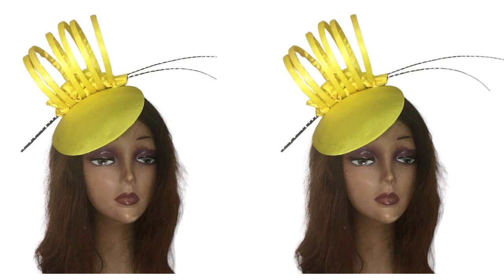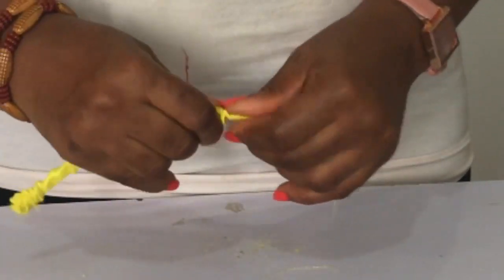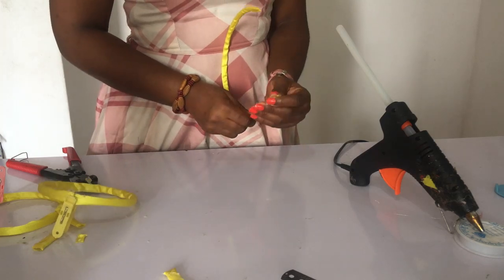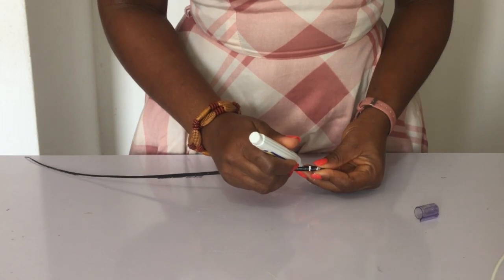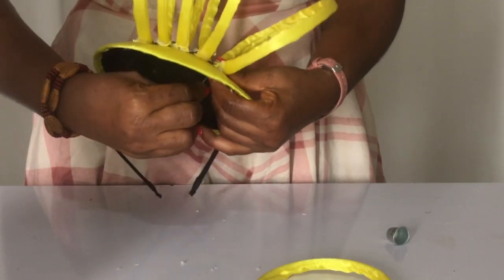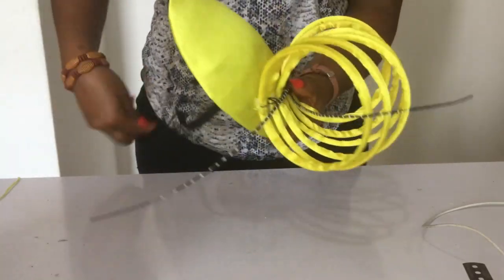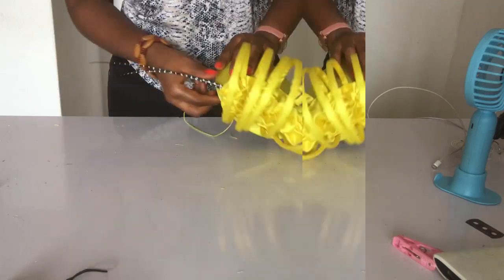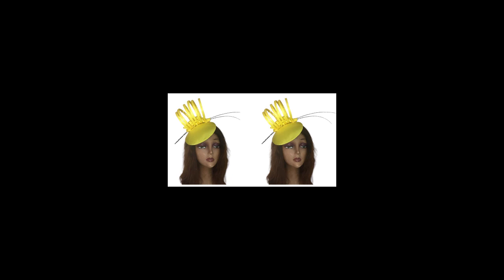HOW TO MAKE THIS FASCINATOR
In this video I would be showing you how to make this fascinator

Do check below for Amazon, Aliexpress and my link to shop for the items used in  making this fascinator

4) Safety pin
5)Measurement tape
6) Uhu gum
7) Fascinator base
8) Bridal satin
11)Boning
12)Quail
13) Hot glue
14) Correction fluid
15) Alice band

ALIEXPRESS LINKS
1) Needle and thread
2) Scissor
3) Safety pin
4) Bridal satin
5) Uhu gum
7) Fascinator base
9) Big cutter
10) quail
11) Peg
12)Measurement tape
13)Boning
14) Correction fluid
15)Alice band

Other videos to watch to assist in you in making this fascinator